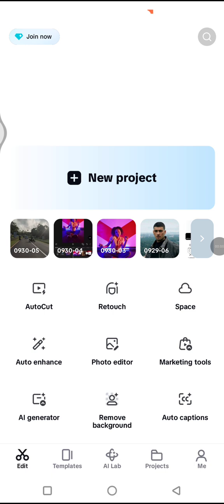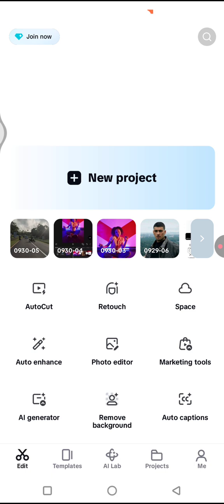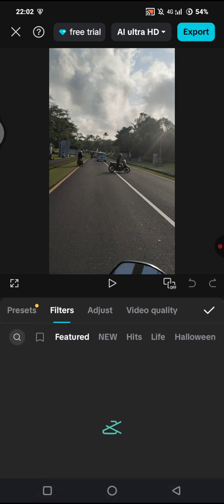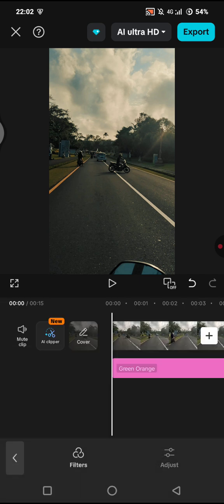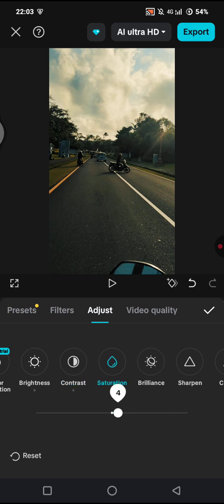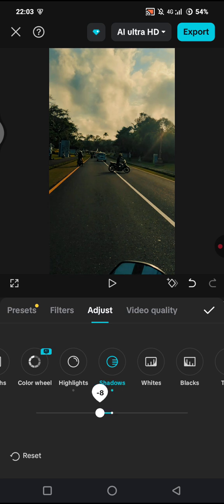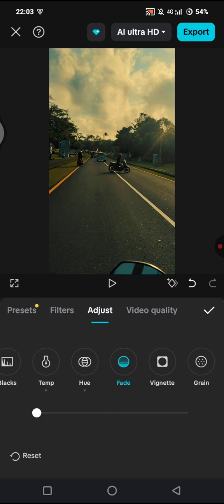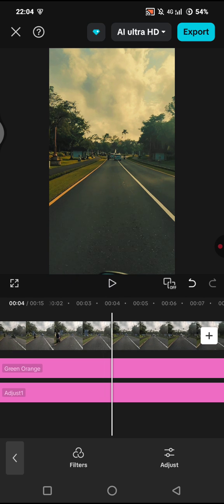Cinematic Reels Secret - Stunning CapCut Video Editing Tutorial for Beginners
Want your reels to look like a Hollywood movie? 🎬 In this CapCut tutorial, I’ll reveal the exact filter + adjustment settings to turn your videos into cinematic masterpieces!

🔥 Step-by-step cinematic editing
✨ Perfect for Instagram, TikTok & YouTube Shorts
🎥 Easy tips even beginners can follow
🎨 Filters, colors, and effects that pop
🚀 Transform ordinary clips into cinematic reels